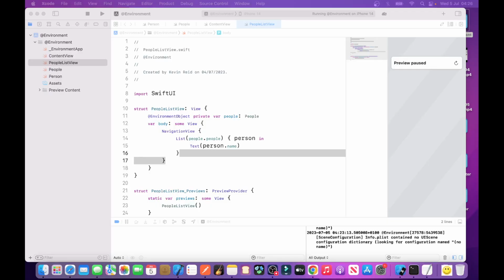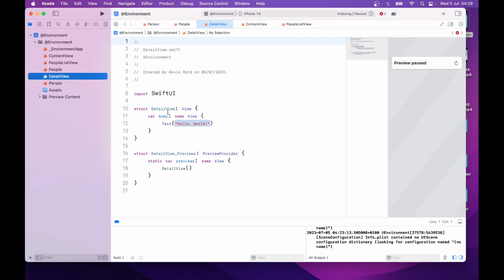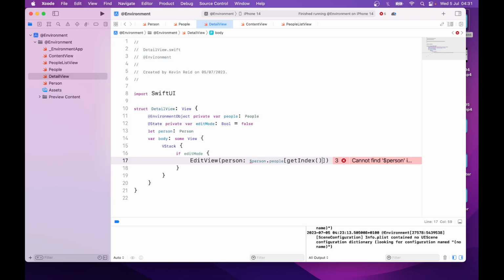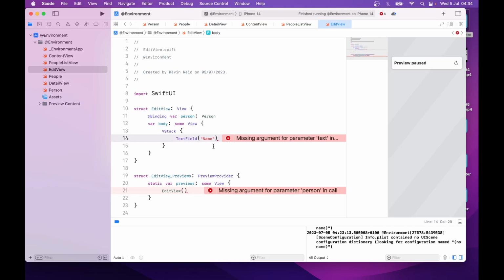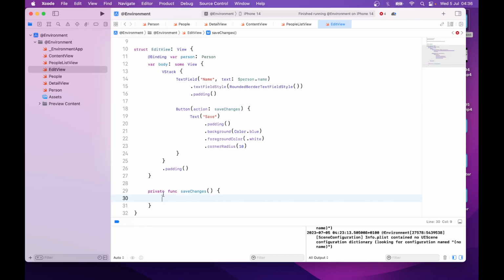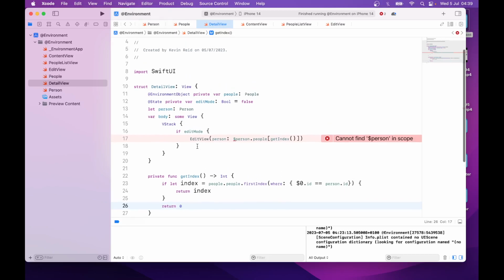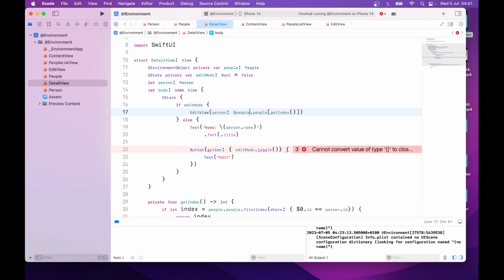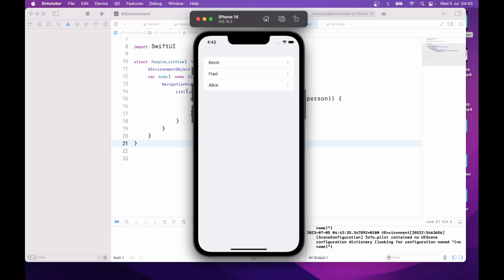How to Use @EnvironmentObject in SwiftUI | SwiftUI Tutorial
Welcome to our SwiftUI tutorial on using @EnvironmentObject! In this video, we'll explore how to effectively use @EnvironmentObject in your SwiftUI applications to manage state across your views. Perfect for beginners and those looking to enhance their SwiftUI skills.

📌 What You'll Learn:

Understanding @EnvironmentObject in SwiftUI
How to set up and use @EnvironmentObject
Best practices for state management with @EnvironmentObject
By the end of this tutorial, you'll have a solid grasp of @EnvironmentObject and how to implement it in your own SwiftUI projects.

3 Git Tower – Simplify your Git workflow with this powerful Git client

1 SwiftUI Mastery: Core Data To-Do List with Notifications, Pie Charts & Address Lookup